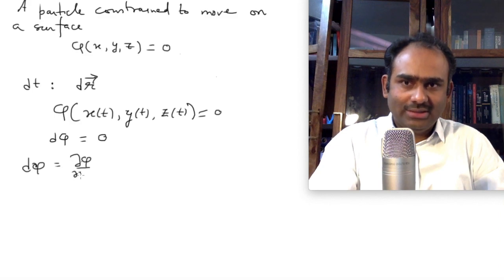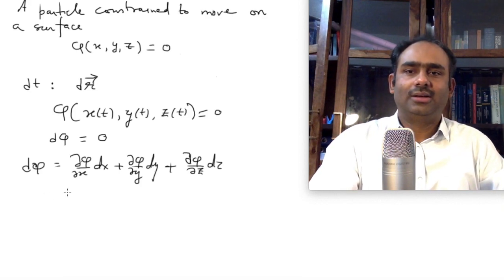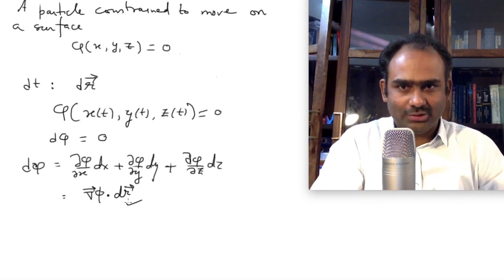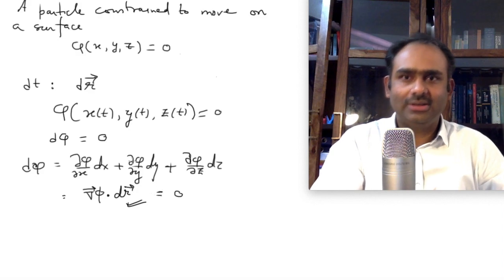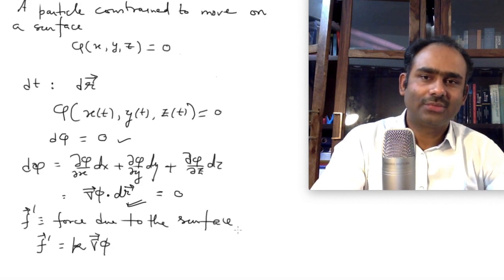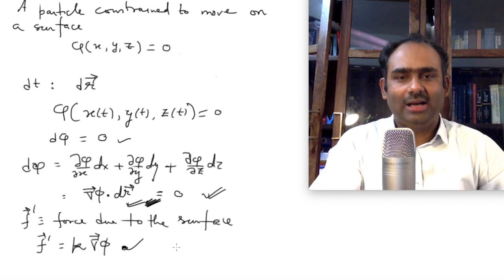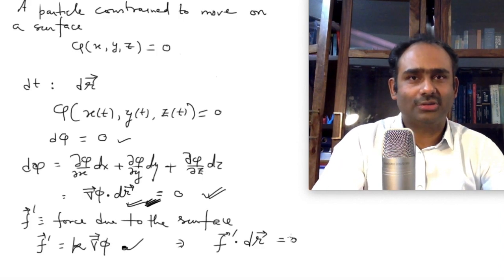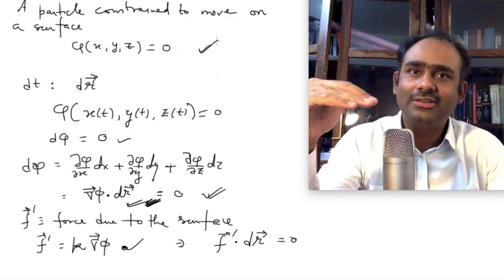Classical Mechanics: L3: Virtual Work. | Dr. Anurag Tripathi